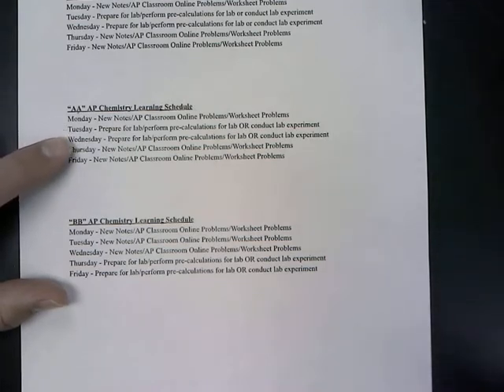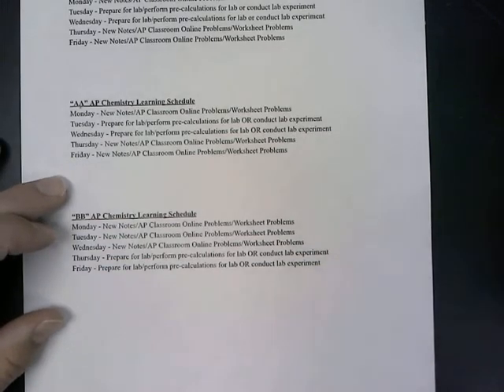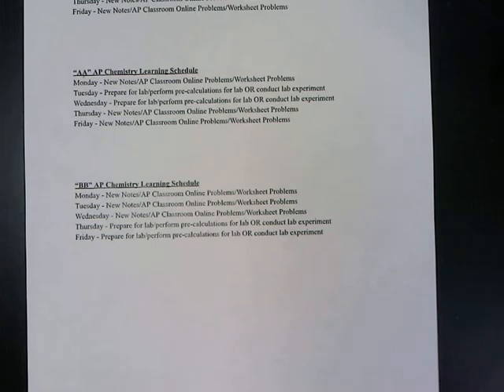Surbeck - AP Chemistry Guidelines for the 2020-21 School Year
This video outlines the basic processes and procedures that will be utilized Mr. Surbeck's AP Chemistry Class for the 2020-21 school year.